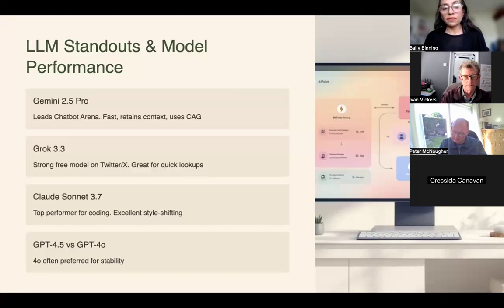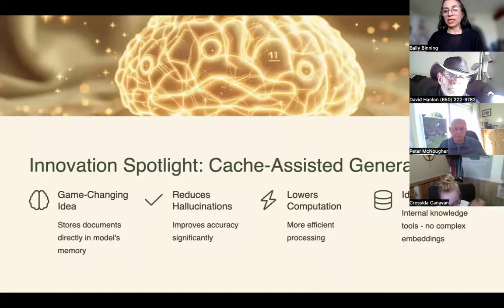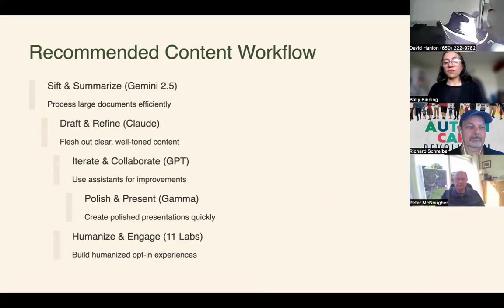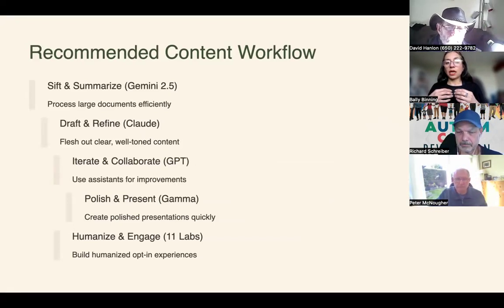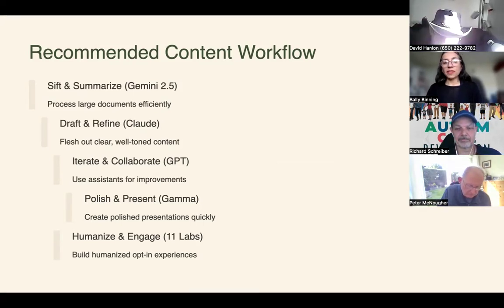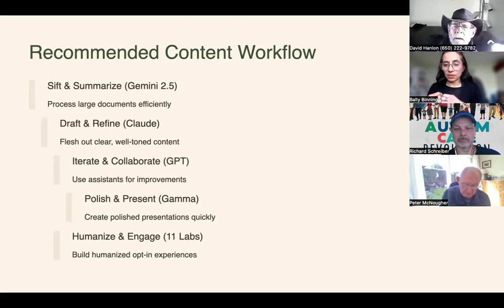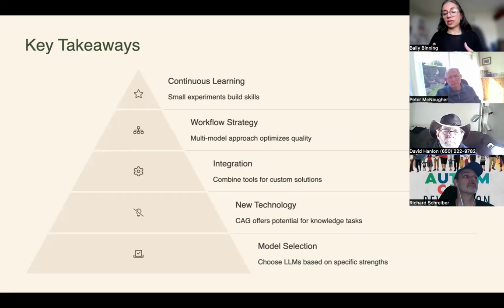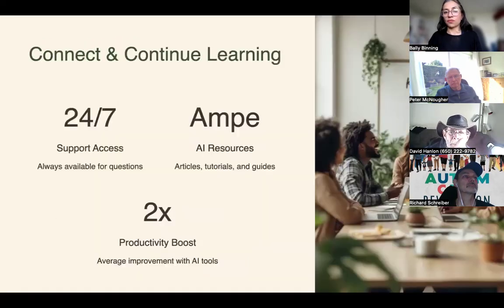Coach Bally Binning shares her coaching and developmental AI tools.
AI Update: Models, Tools & Workflows | Biweekly Session - April 2, 2025

Description:

This is the live recording from our Biweekly AI Session on April 2, 2025. In this session, we covered:

* The latest updates on leading LLMs: Gemini 2.5 Pro, Grok 3.3, Claude Sonnet 3.7, and GPT-4o.
* An introduction to Cache-Assisted Generation and its impact.
* Practical integrations with tools like VS Code, Make.com, and Pinecone.
* Tips for creating engaging visuals for branding.

Leaderize: Ignite Change, Realize Potential, Shape the Future.